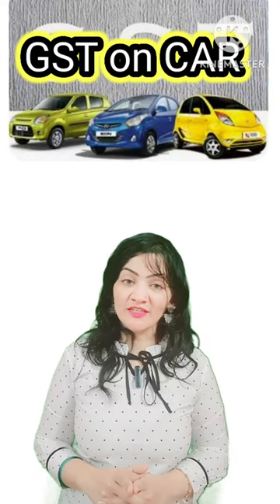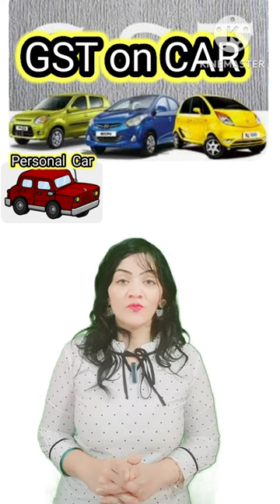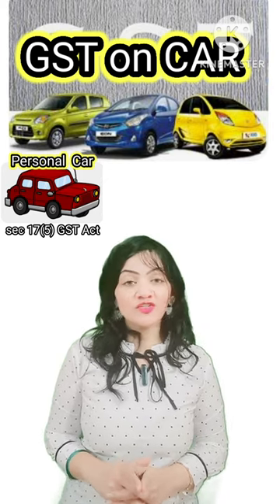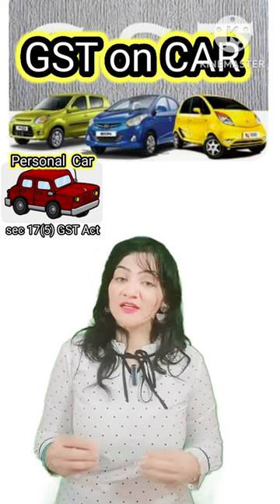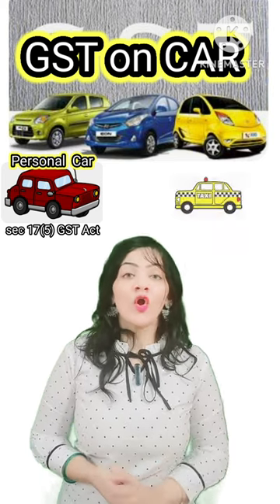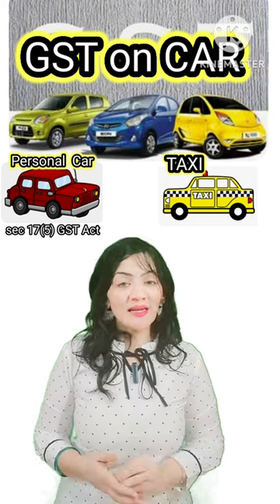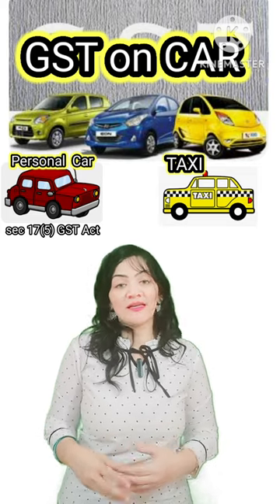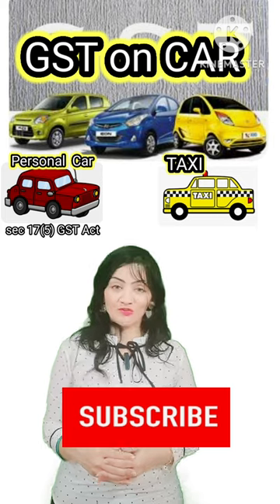GST on car | can u claim Input tax Credit | Business GST | ITC on Taxi